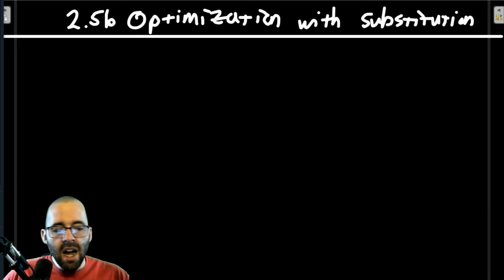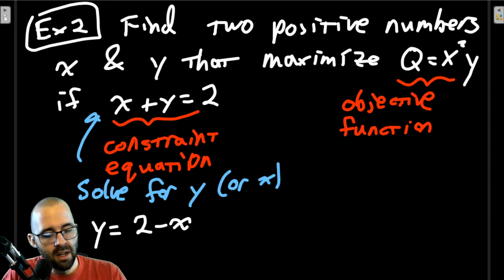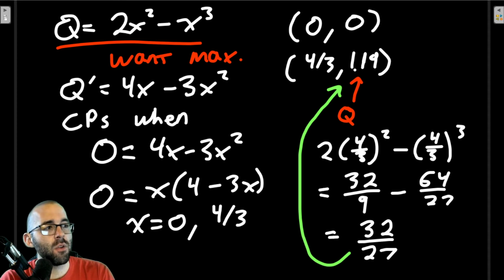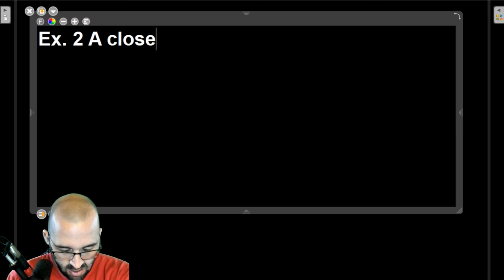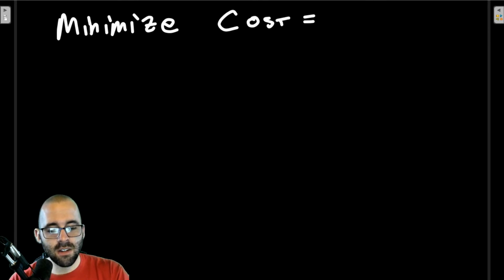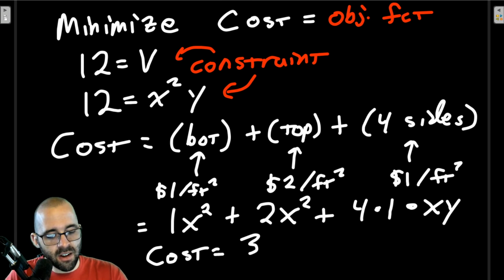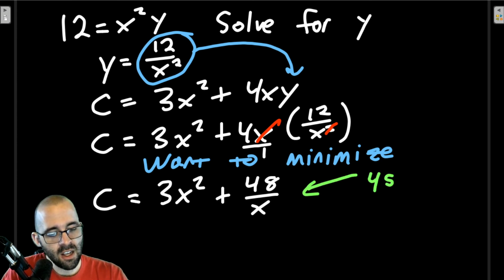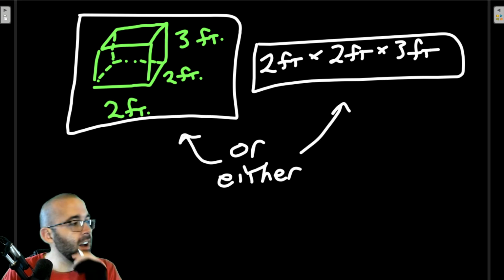2350 2 5b Optimization and Substitution